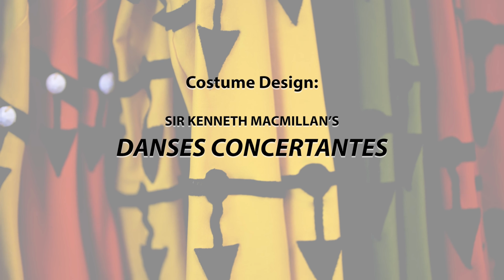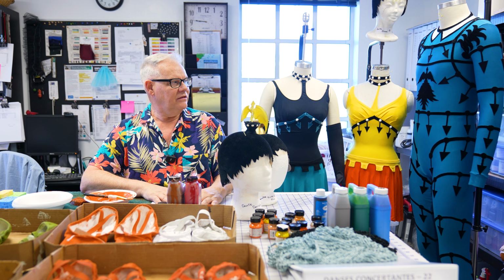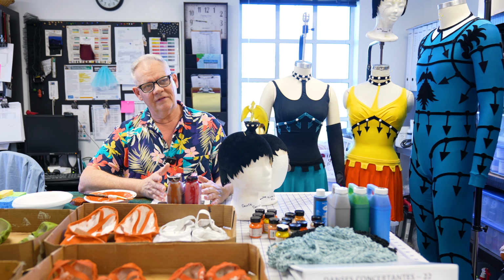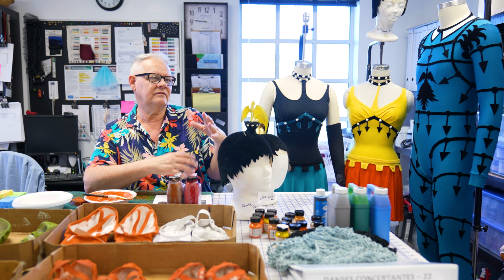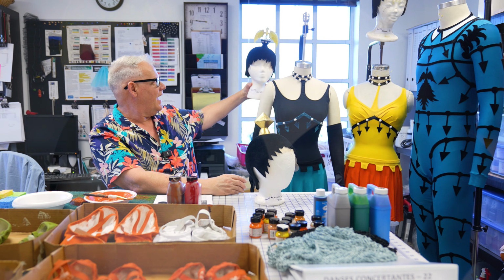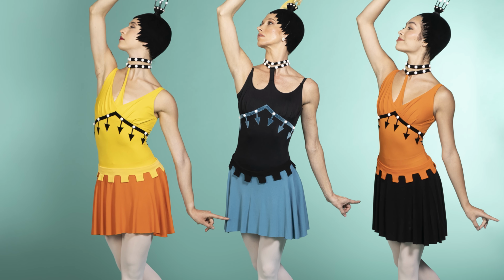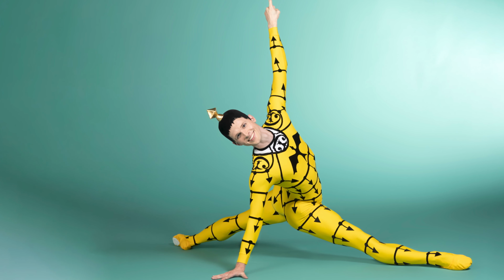Through the Lens | Costumes with Jerry Wolf | The Sarasota ballet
Jerry Wolf discusses costumes for Danses Concertantes.